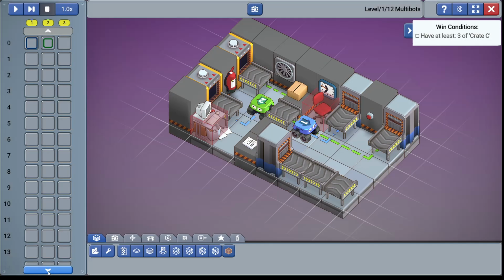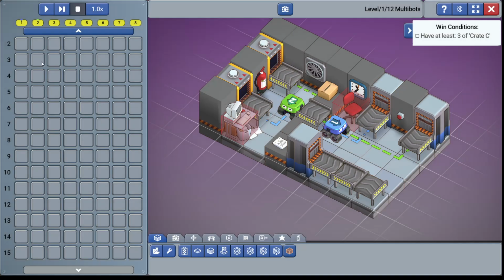8-bitBot Devlog update 4: Current state and upcoming changes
Summary of current state UI/UX in 8-bitBot and pointing out things that need to be changed.

The game shown here is a cozy programming puzzle game that you can wish list here on steam